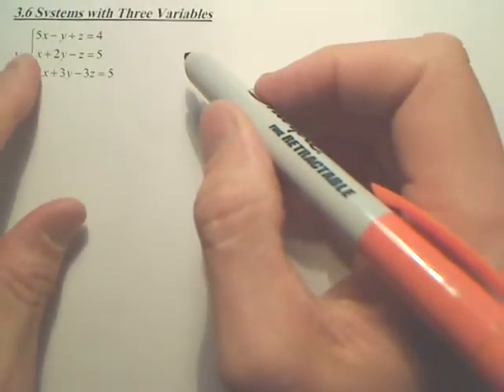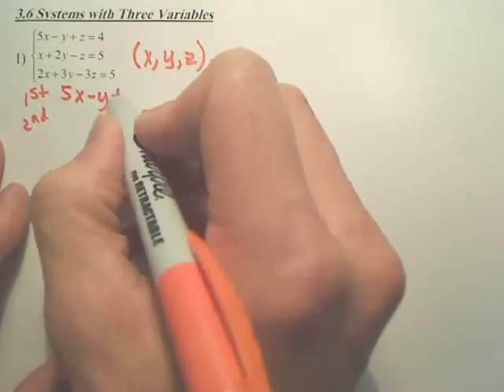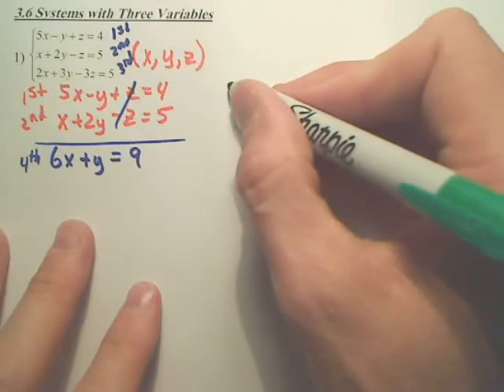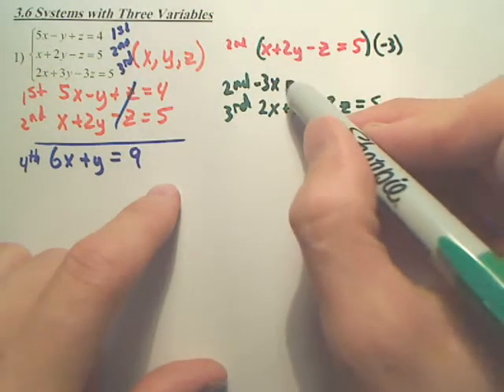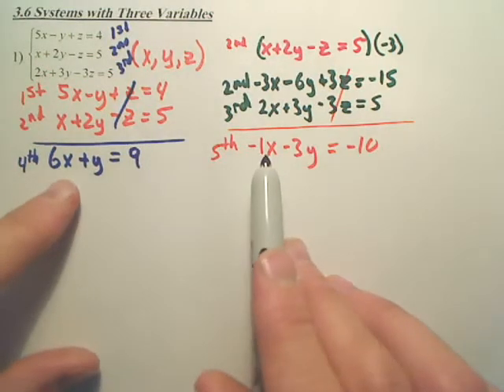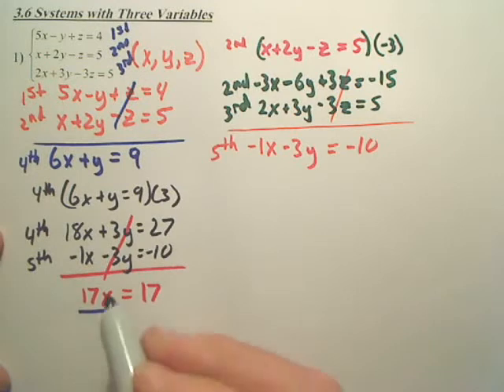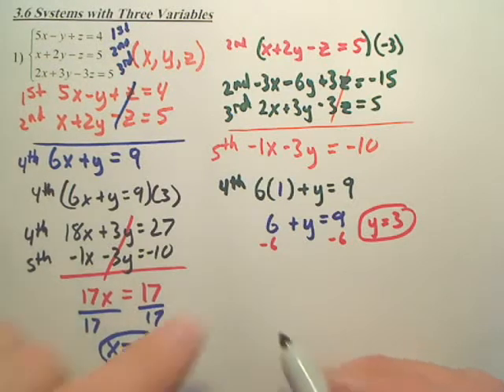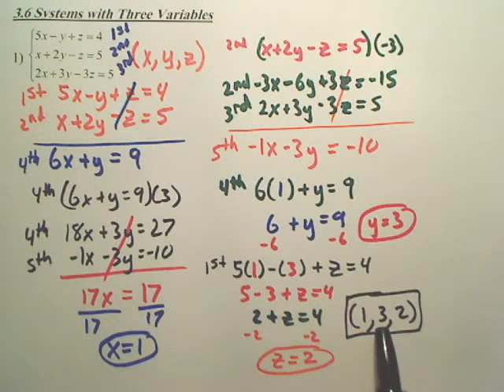Algebra 2 3.6a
Systems with Three Variables